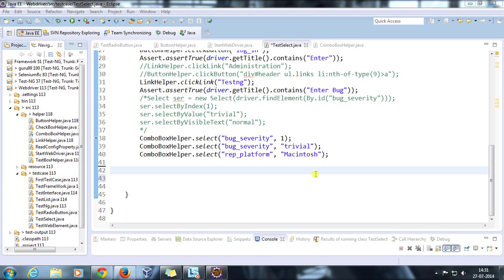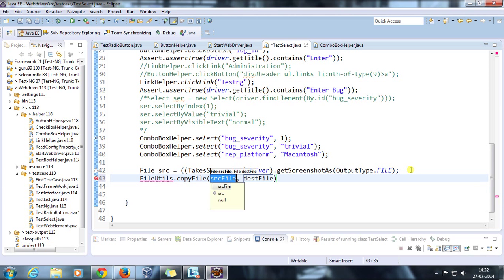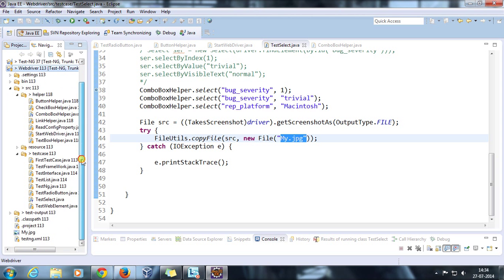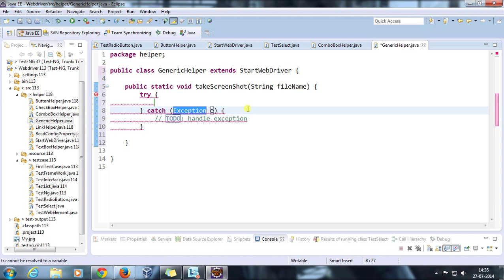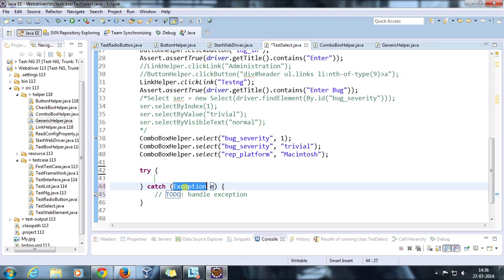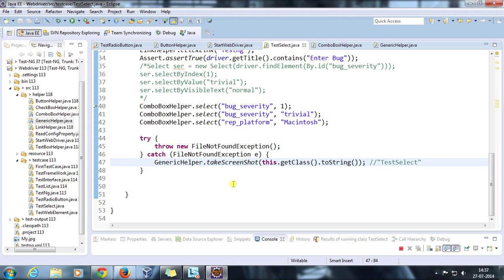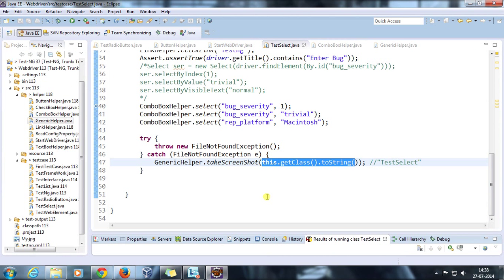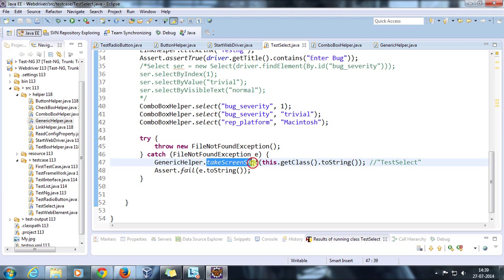8. Selenium Java || Taking Screenshots.